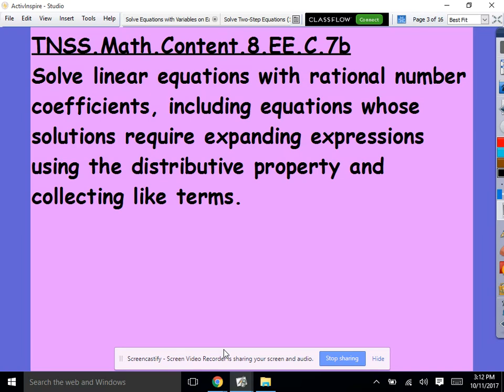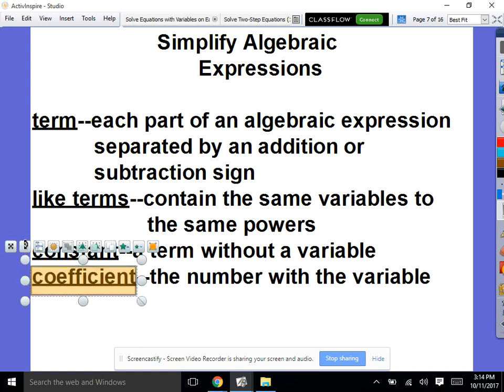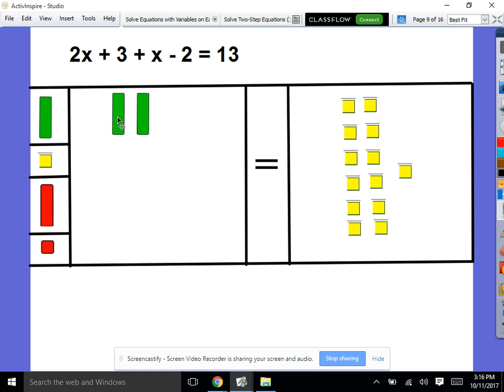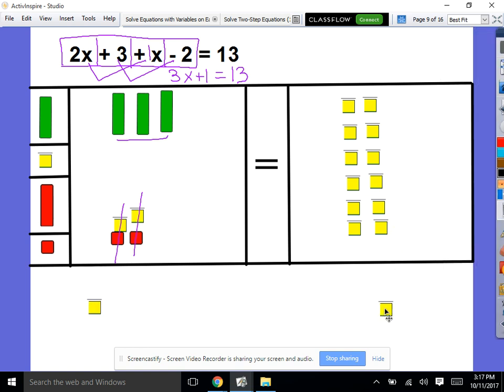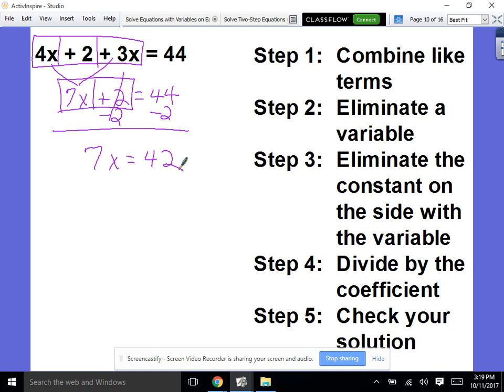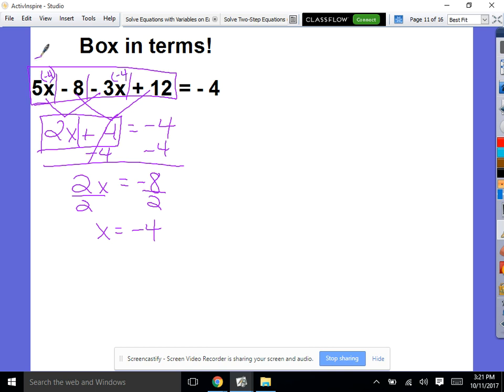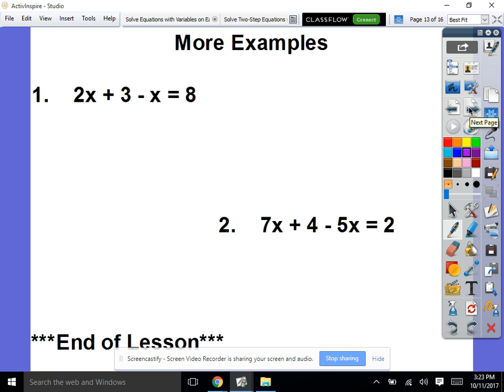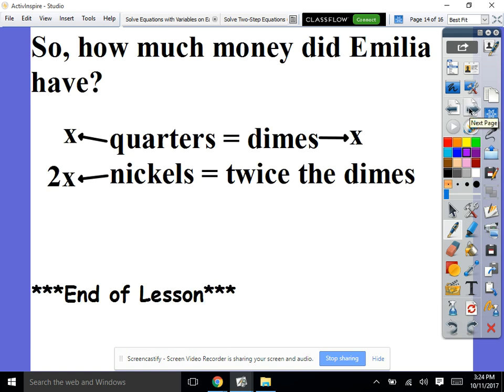Solve Equations by Combining Like Terms